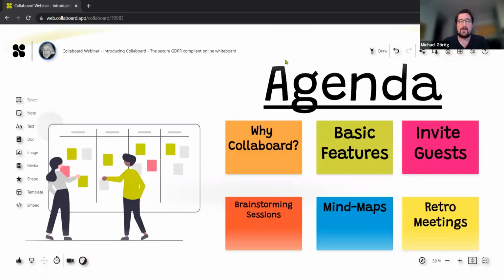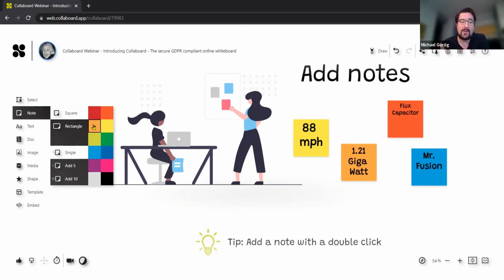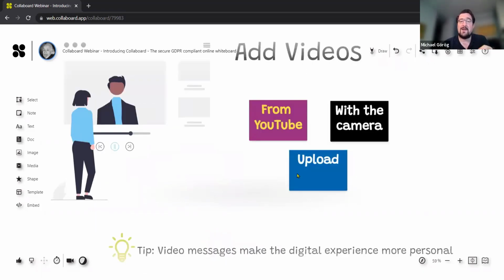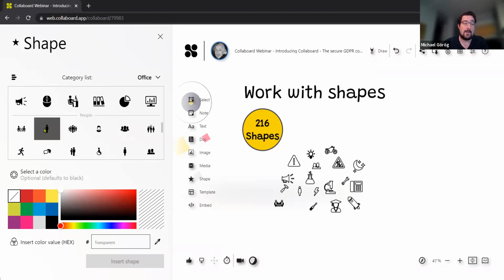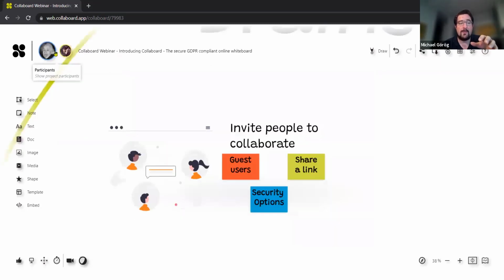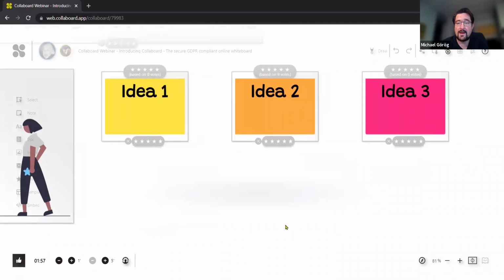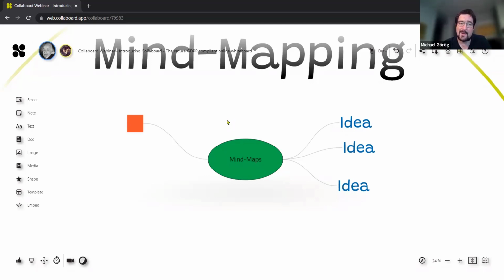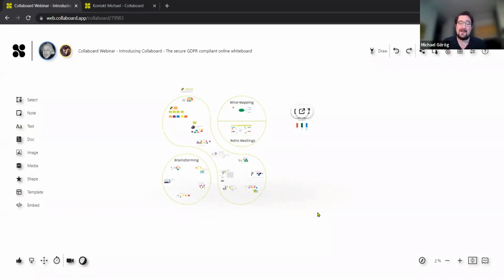Introducing Collaboard- the secure, GDPR compliant online whiteboard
Learn in our webinar how the online whiteboard Collaboard supports you in remote collaboration. Collaboard is a high secure Swiss solution that is GDPR compliant and saves your data in the Fort Nox of data centers in Germany.

In our live demo we will introduce you to Collaboard step by step:

-Basic whiteboard functions of Collaboard
-Inviting users and guests to a Collaboard (via link or email)
-Conducting brainstorming sessions
-Creating mind maps
-Organizing a retro meeting using the templates in Collaboard